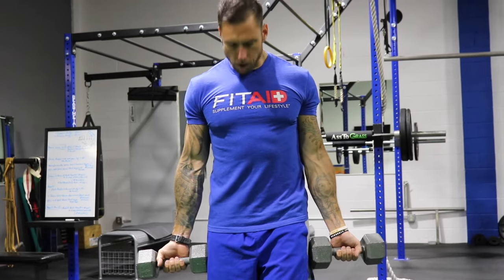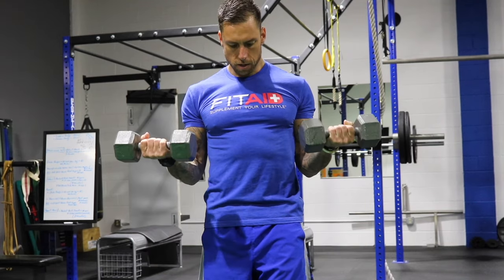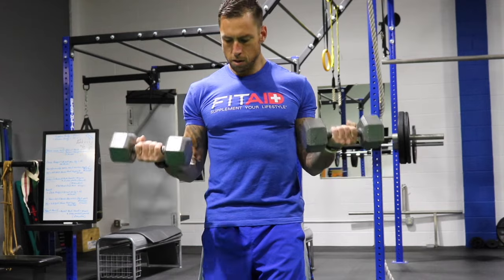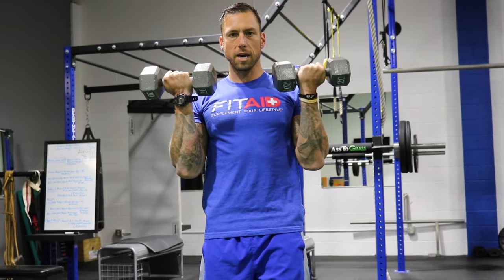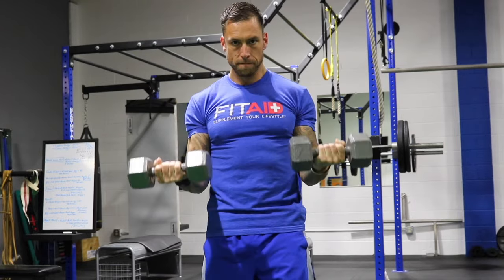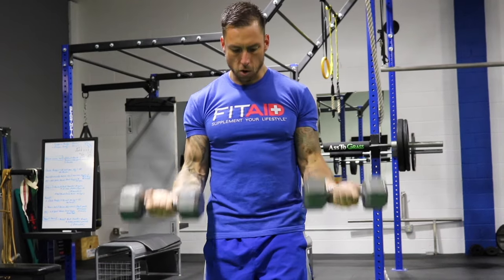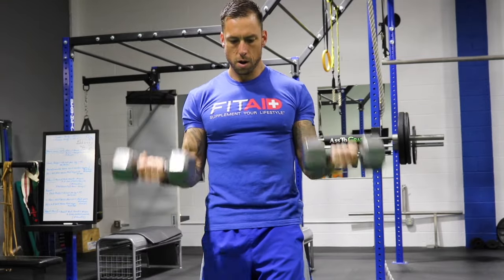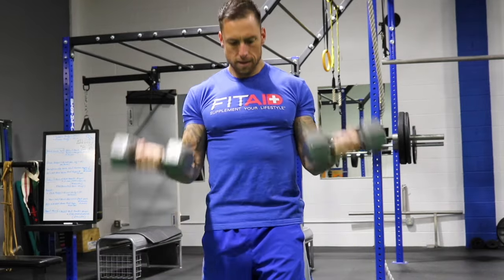21's Dumbbell Bicep Curls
21's Dumbbell Bicep Curls